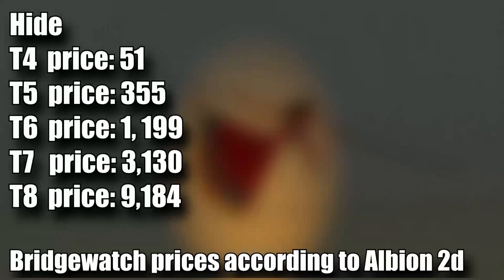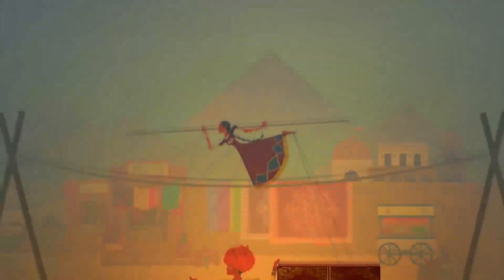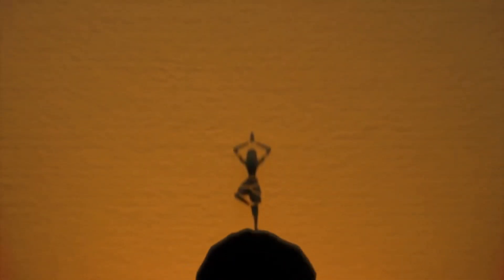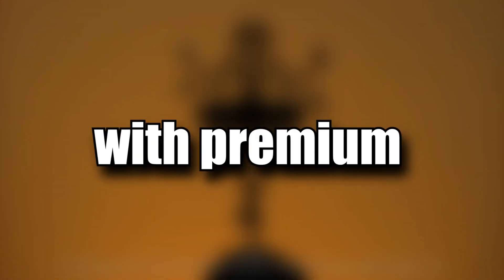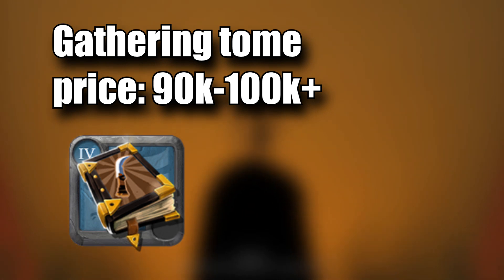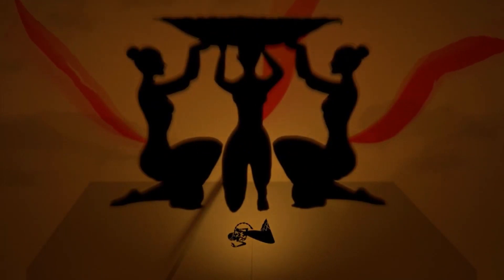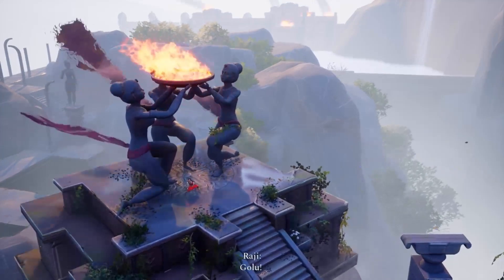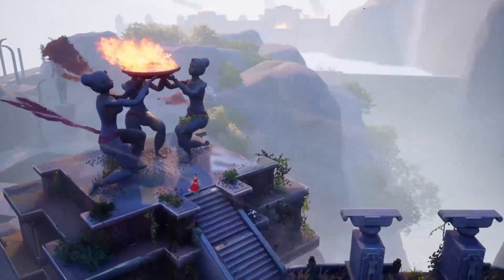How Swolebenji was kinda right about the blue/yellow zones | Albion Online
Note: I'm no expert gatherer by any means and i have not watched all 156 hours worth of Swolebenji skinning content so there will be mistakes in this video. All of what i say here is mostly based on my experience and from i saw from his videos.

In this video, I passionately discuss why I agree with Swolebenji's beliefs on making lots of silver in the blue and yellow zones in Albion Online. I break down the strategies and methods he suggests, highlighting the efficiency and profitability they offer. From gathering resources to trading and crafting, we explore how these zones can be an underrated source of wealth. Join me as I delve into the intricacies of Albion Online's economy and share my support for Swolebenji's silver-making approach.

pffffft whaddya mean the description is A.I generated? What? No wayyyyyyyy.

Here i'll be talking about
-How making 100k-200k silver works
-The overall silver making potential
-And why its pretty good for beginners

Timestamps

0:00 - Intro
0:52 - How making money works
2:04 - Overall silver potential
2:40 - Why its pretty good for beginners
4:00 - Outro

Also i forgot to note how with premium you can make 200k silver instead of 100.

Premium gives out a 50% loot drop percentage which gives you a higher chance of getting two baby stags per hour rather than one. Add up the numbers and top it with a bunch of hide you get around 200k